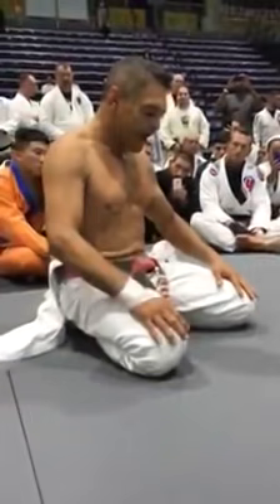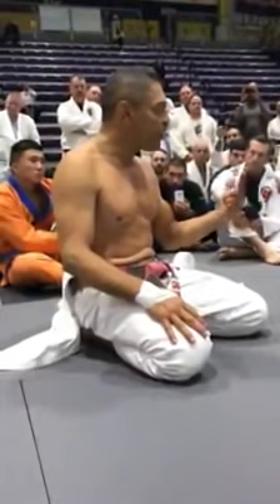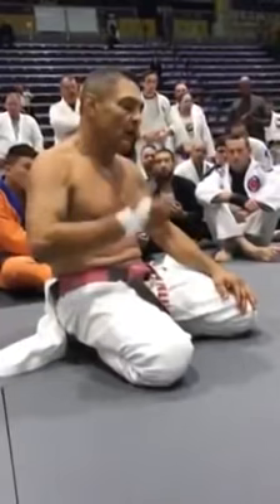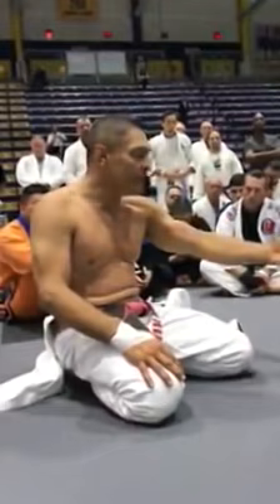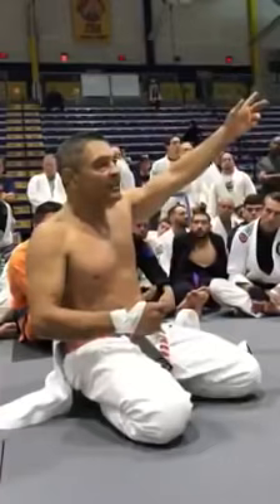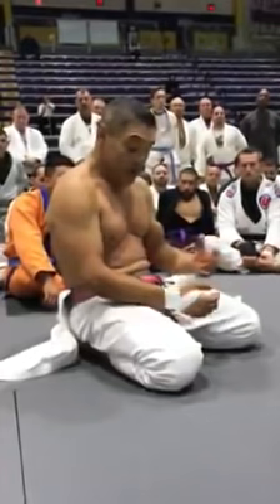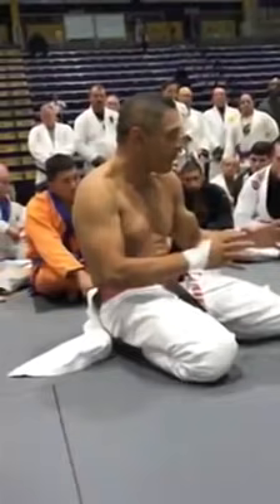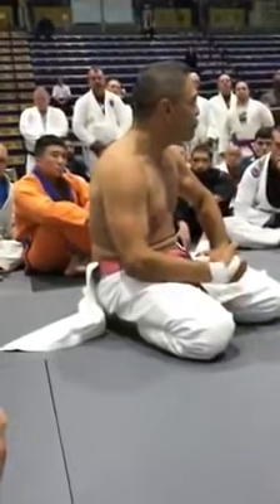Master Rickson Gracie showing his breathing technique!